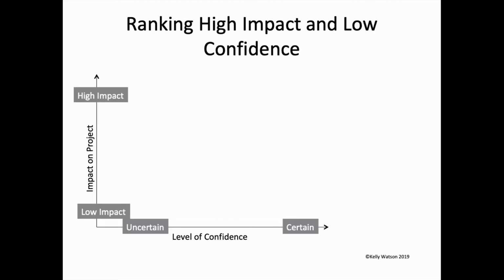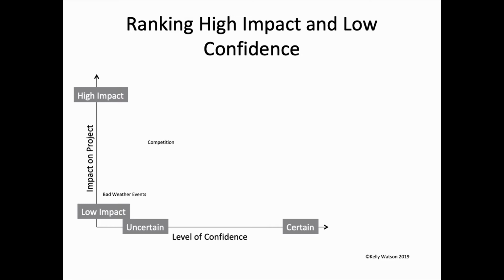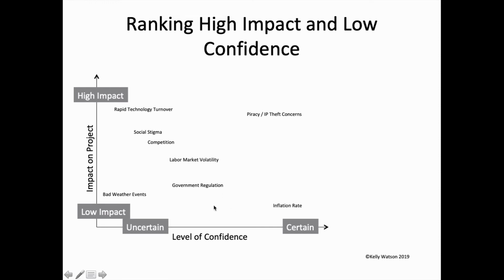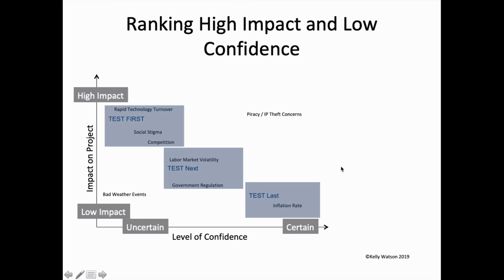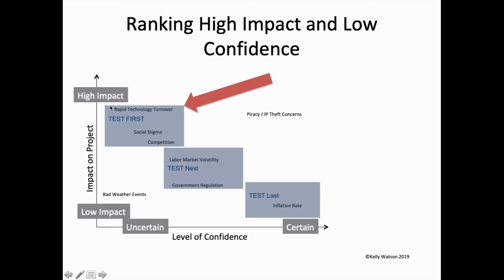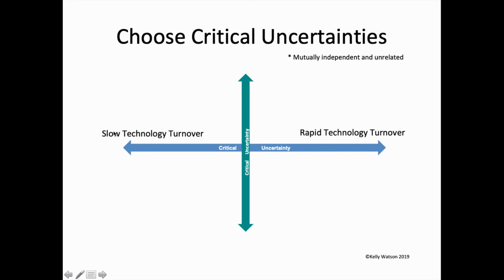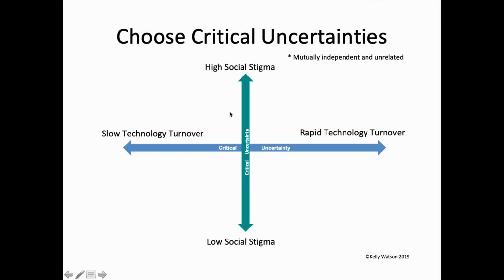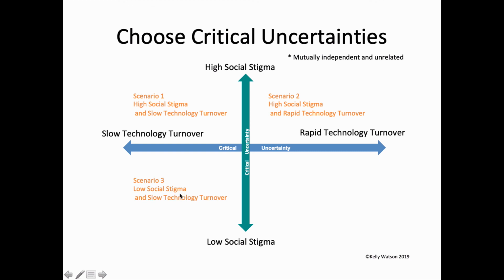How to get critical uncertainties for scenario planning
This video explains how to rank steep drivers (external risks) for a business project to determine two most critical uncertainties and then plot them on two axes to create four possible future scenarios for the project.